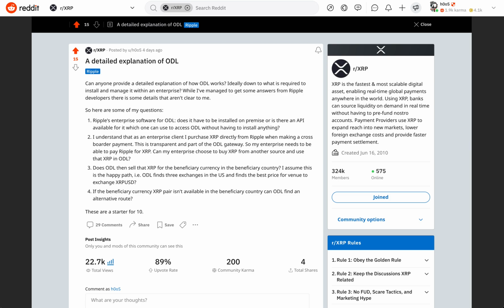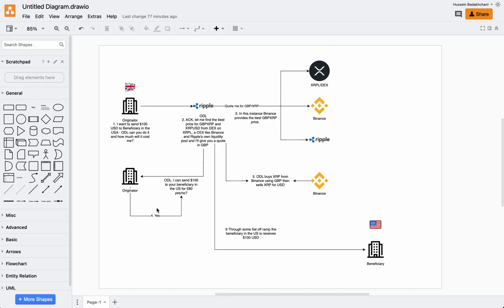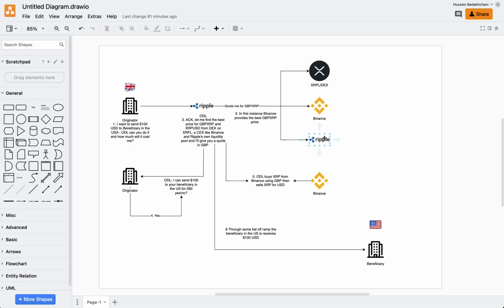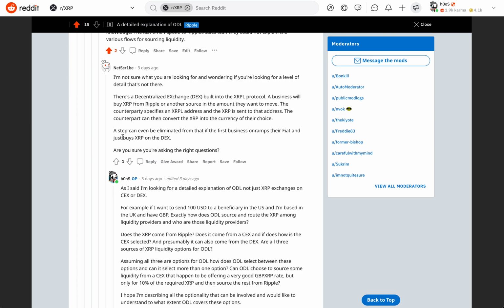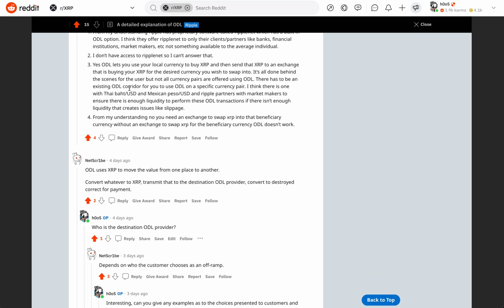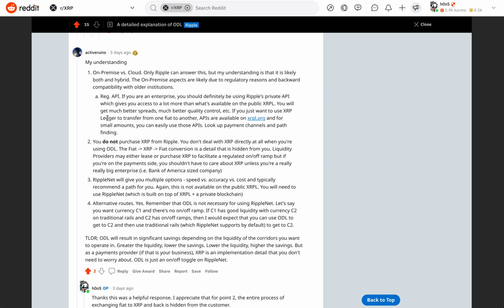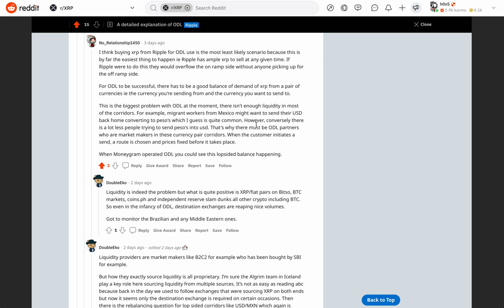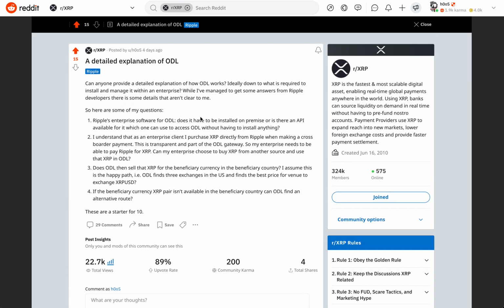Reddit Files 003 - A detailed explanation of ODL (would be nice)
🎓I love how crypto currency can be used to revolutionise payments, whether they are domestic or cross border. When you look into the details of replacing existing correspondent banking it get really interesting :)

💰Unstoppable domain - hoos.crypto (BTC, ETH, LTC,XLM, XRP)
💰XRP - r4fGQKE4MKiuGEeAo455q76Z7HRG3SgPsD
💰XLM - GAR7IABIN6P6UPPTRSS5P3ZL3WNDSECBTNW5M5U23TGWFNOPDA534PNI
💰VET - 0xEB1FBA7A1874e9473adA6360679B0a5E497E44F5

⚠ This video is for information / entertainment purposes only ⚠ All my videos are strictly personal opinions.